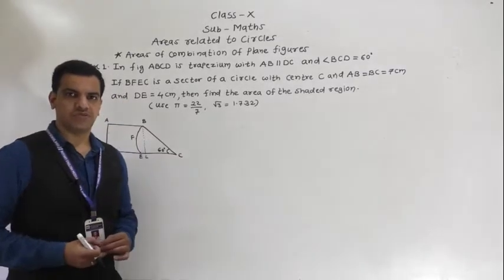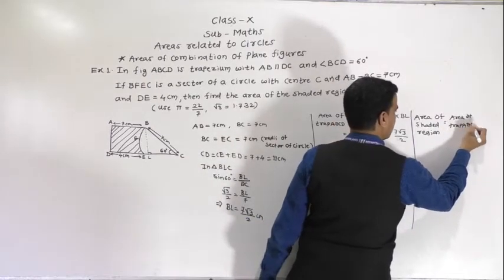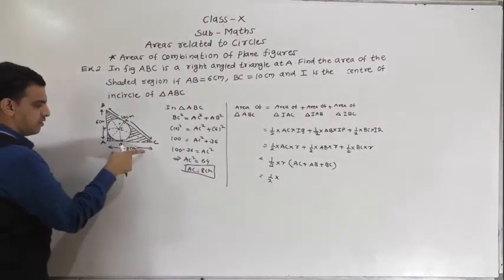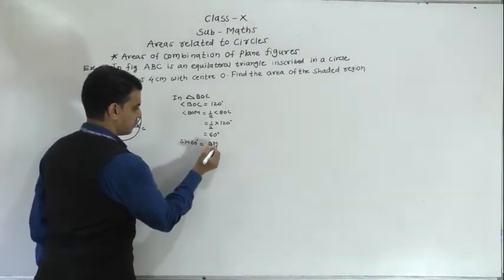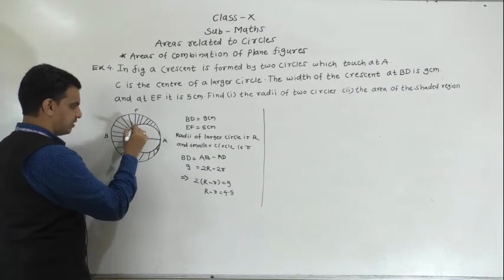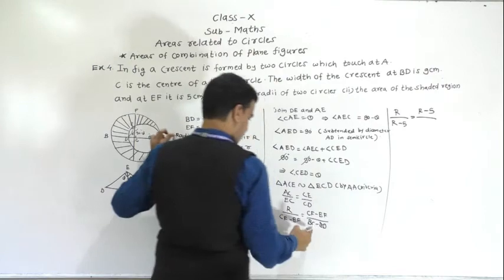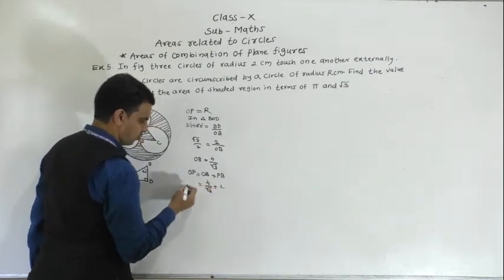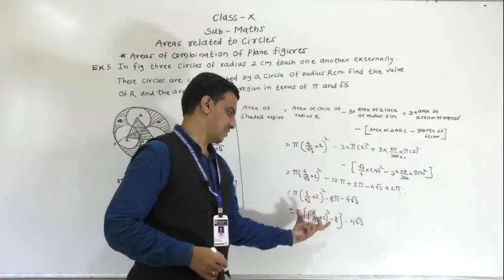AREAS RELATED TO CIRCLES (PART 7)